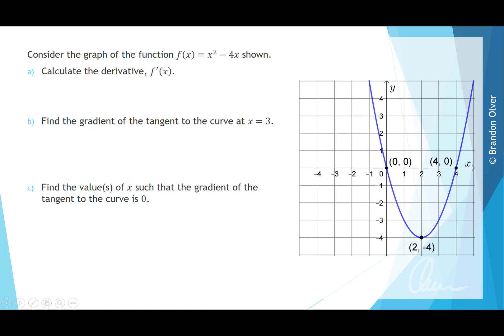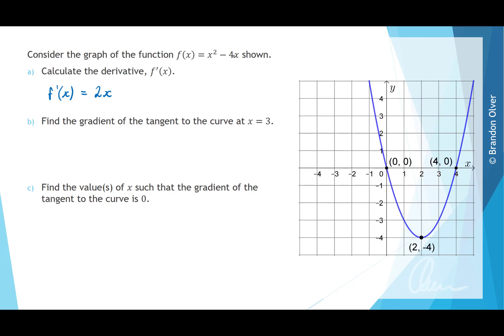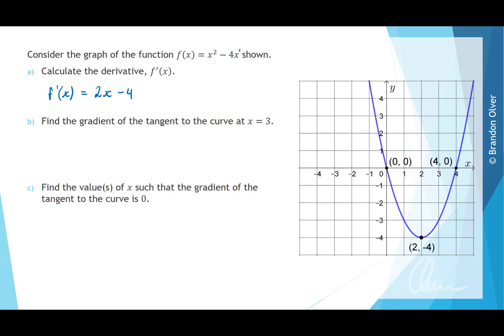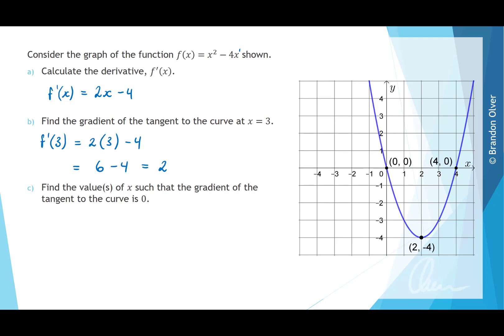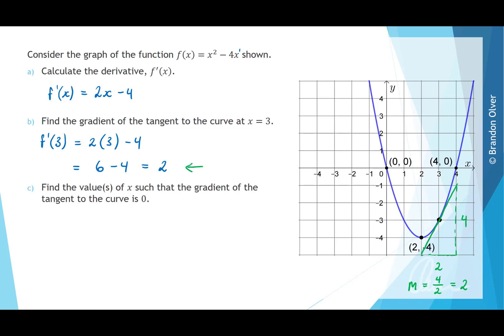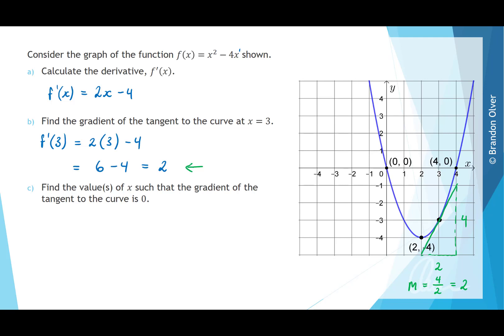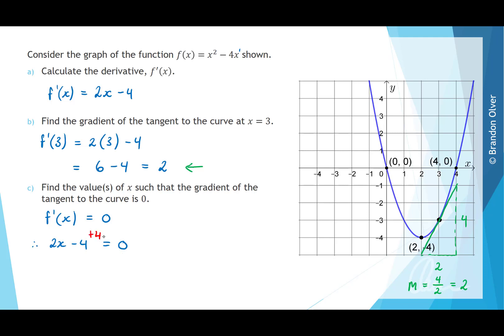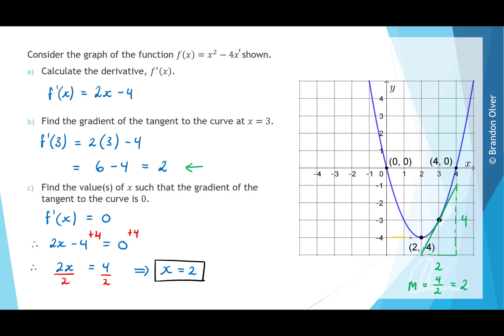[MM1-2] 11D - Example 2